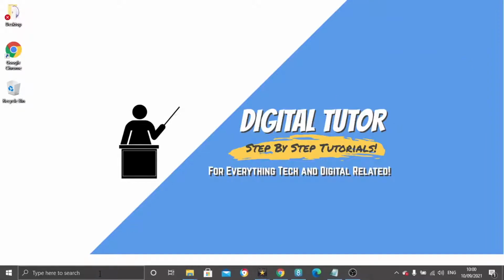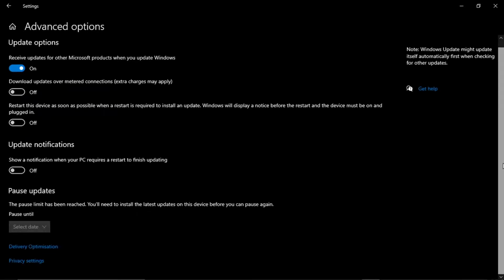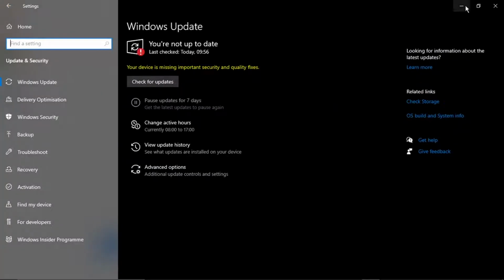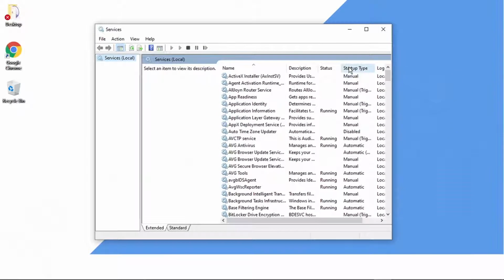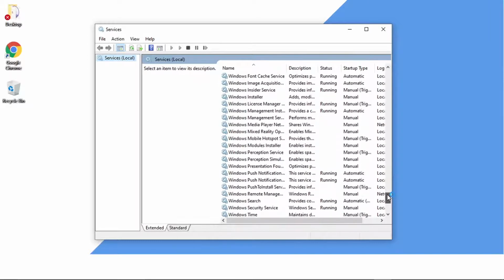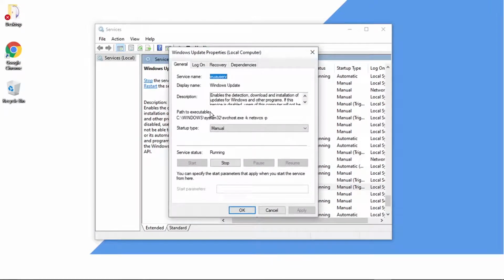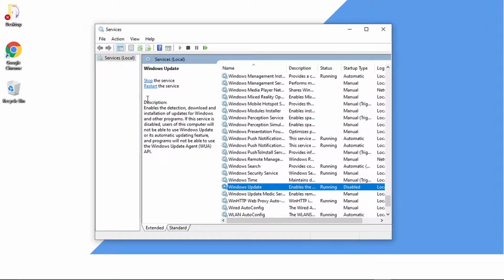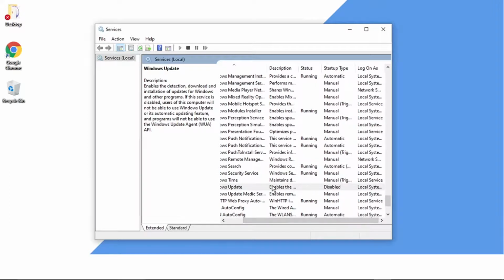How To Stop Windows 10 Auto Update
In this video I will show you how to stop windows 10 auto update.

It is easy to learn how to stop windows 10 auto update but can be tricky to find if you are new to netflix but in this tutorial you will learn step by step how to stop windows 10 update.

how to disable windows 10 update is explained clearly in this video so just hit play and you will learn how to disable windows 10 updates permanantly. After watching the video the whole way through you will know a simple 2 step method to disable windows 10 updates

A lot of people are looking for ways on how to stop windows 10 auto update and this is an easy to follow video on how to stop auto update in windows 10

So if you are looking for how to stop windows 10 auto updates you have come to the right place.